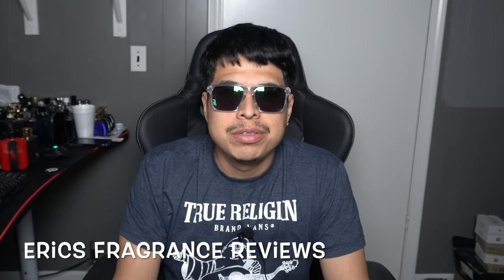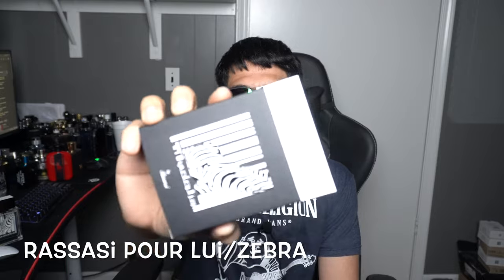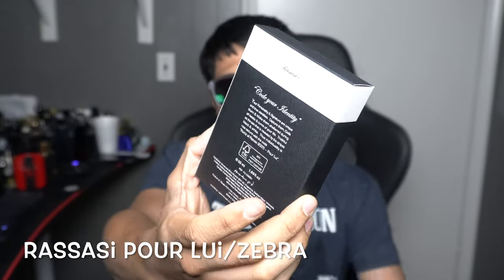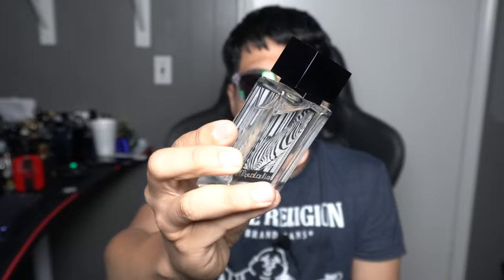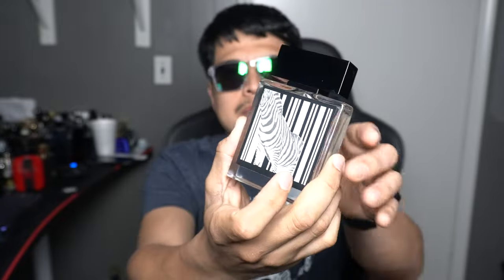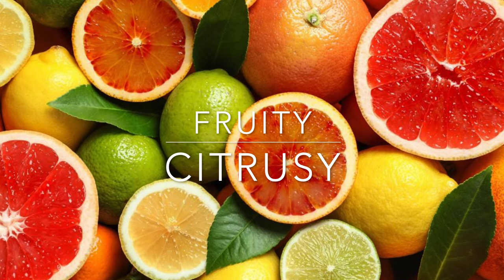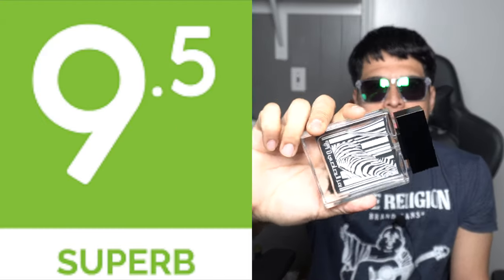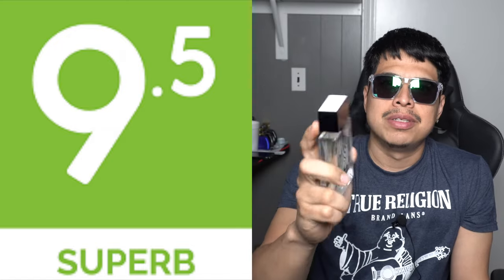Rassasi Pour Lui Zebra Review, Does It Beat Aventus?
Hey guys today I reviewed one of my favorite aventus inspired fragrances. This one has lasting power and it is really close to the original. Cant go wrong with the house of Rassasi.